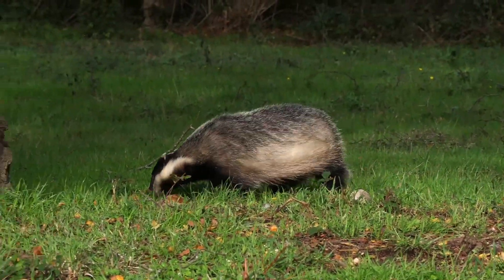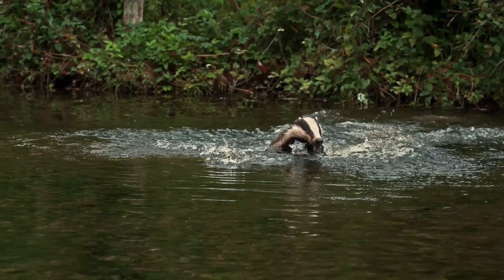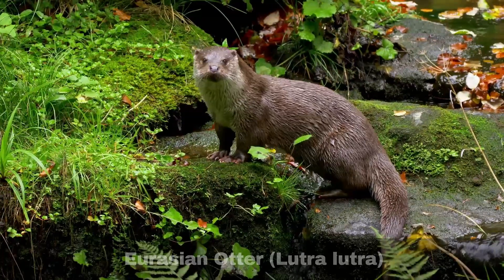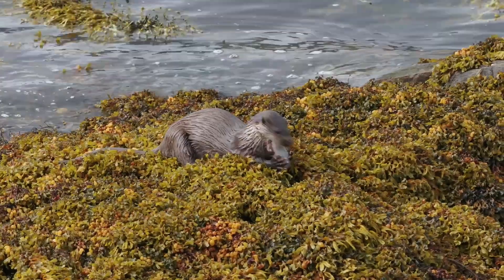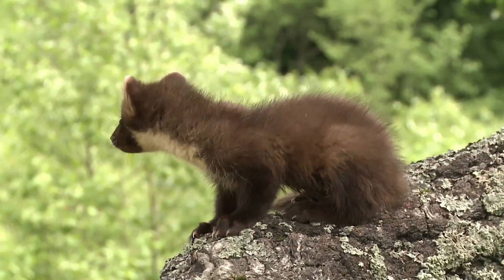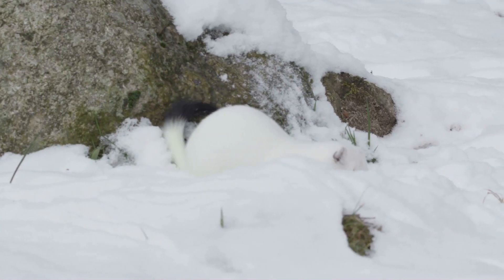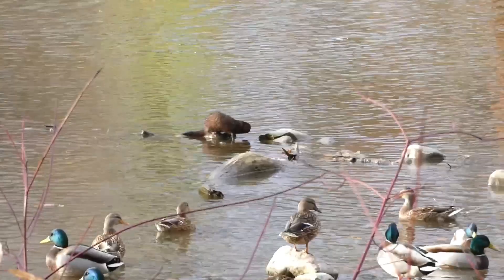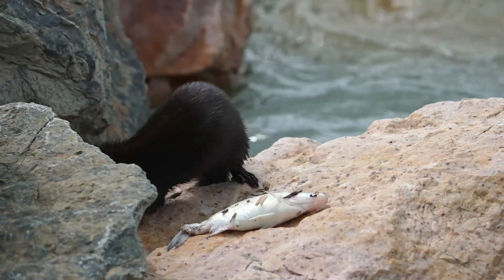MUSTELIDS In The British Isles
The term Mustelid refers to a diverse family of carnivorous mammals. Classifications vary, but upwards of 63 species, of which you can currently find 7 in the U.K.

Chapters:
00:00 Intro
00:16 Badger
00:50 Weasel
01:27 Otter
02:30 Pine Marten
03:17 Stoat
03:55 Polecat
04:25 Mink